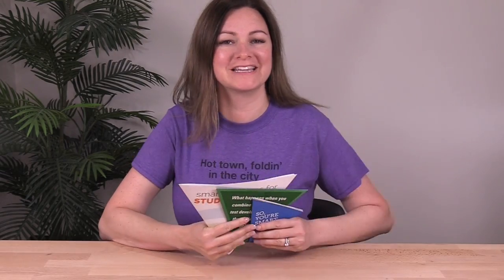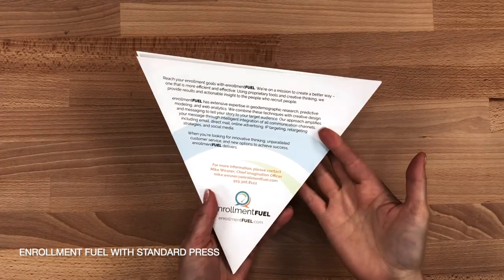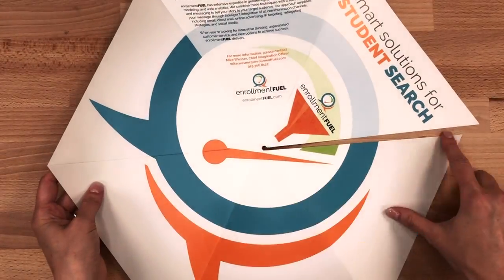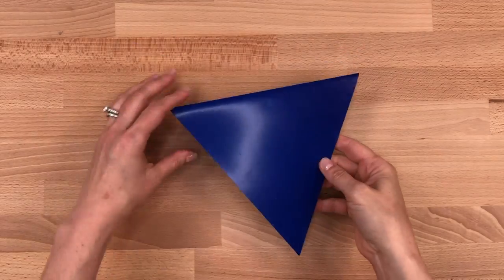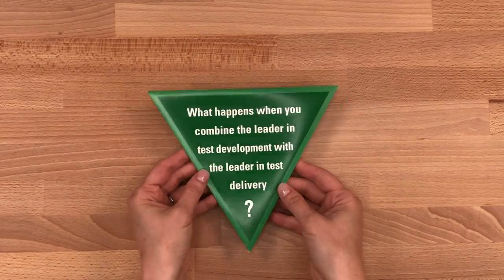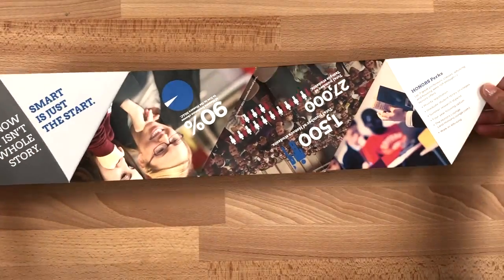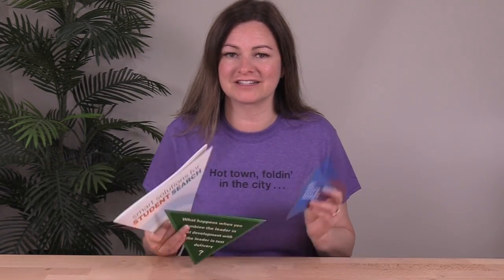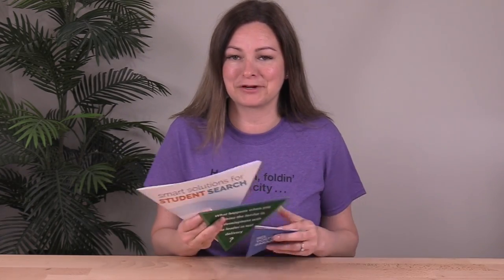Designing Triangle-Shaped Brochures – FOW #609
Here’s something fun. I’m going to show you three different ways to fold a marketing brochure using an equilateral triangle as the finished shape – I’ve got three variations to show you.

Fold of the Week #609 Project Credits & Specs

Sample #1: enrollmentFUEL with Standard Press
Size: 9.5 x 9.5" folded, 19 x 16" flat
Sample #2: Thomson Prometric
Size: 8 x 8" folded, 16 x 16" flat
Sample #3: Offset Impressions for Temple University
Size: 5.125 x 5.125" folded, 22.25 x 8.5" flat
Paper: ~80-100 lb Gloss Coated Cover
Print Production: Printed 4/4
Finishing: Die-Cut, Score, Hand Fold
Budget Rating: Moderate

3.) CHECK OUT the Foldfactory Designer Folds line at Smartpress - 30 DESIGNS

4.)

Foldfactory is about sharing ideas and strategies – so if you've ever been inspired by this channel, we invite you to "Fold it forward" so-to-speak, and share your ideas so that others may learn, too. Please send us your samples for a chance to get on the show or profiled in a blog post

- Trish